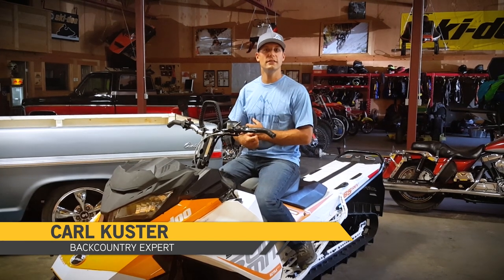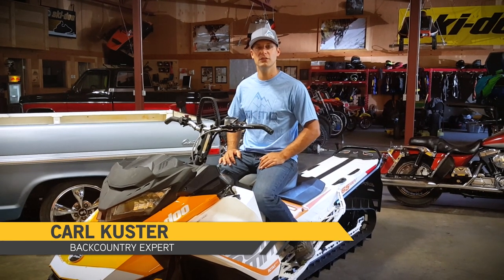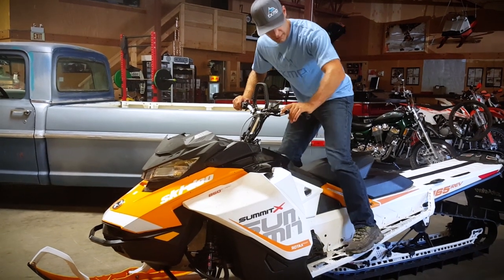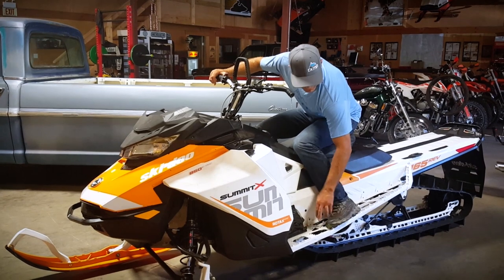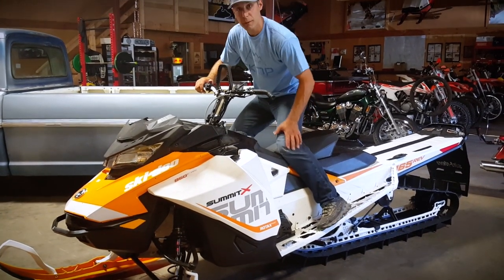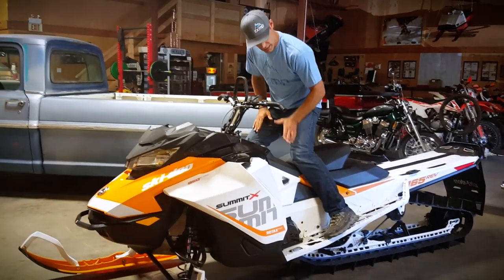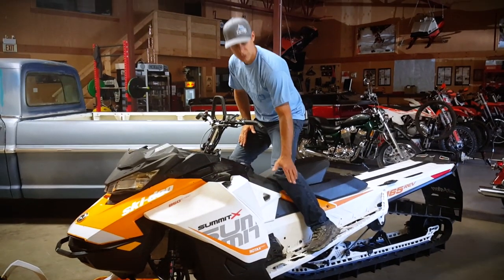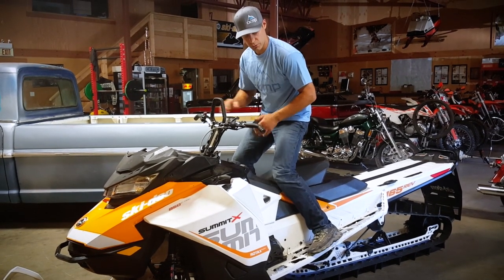Balance and Control with Carl Kuster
Ski-Doo Backcountry Expert Carl rides the backcountry like no one else and here he shares with you how ti improve your balance and control in boondocking.

To get early access to Ski-Doo School videos, sign-up to receive Ski-Doo eNews

Follow Carl and his team on Facebook and Instagram @carlkustermtnpark